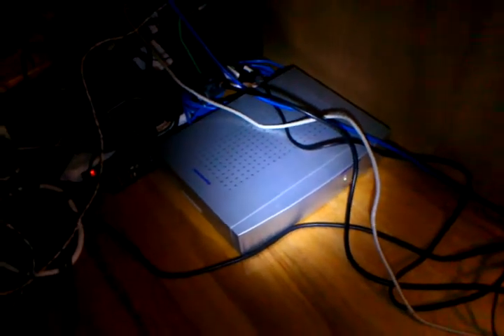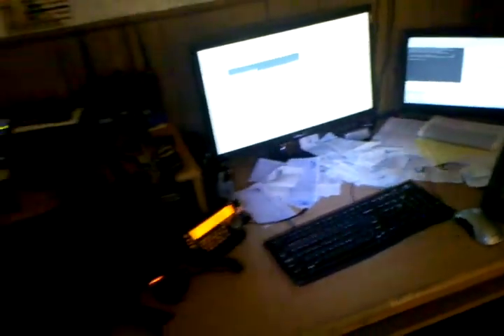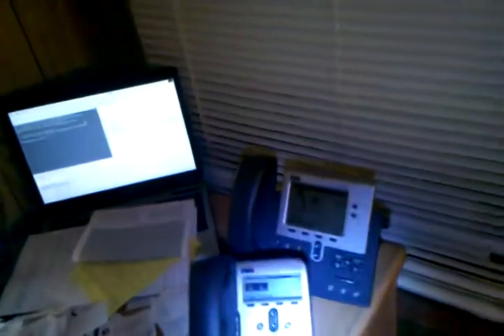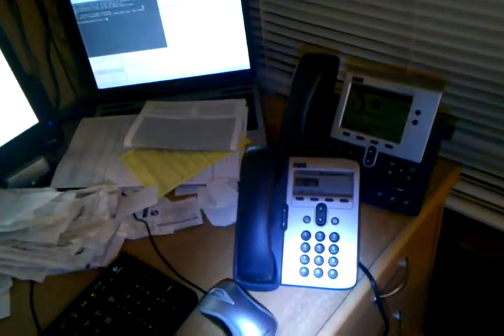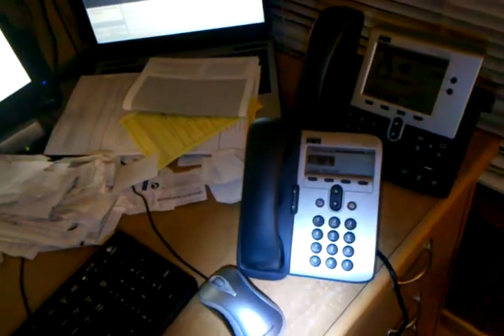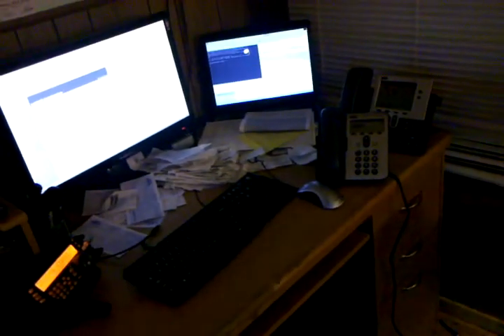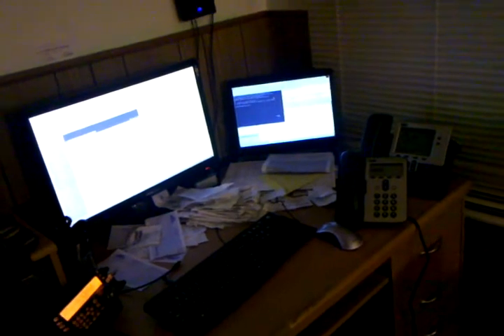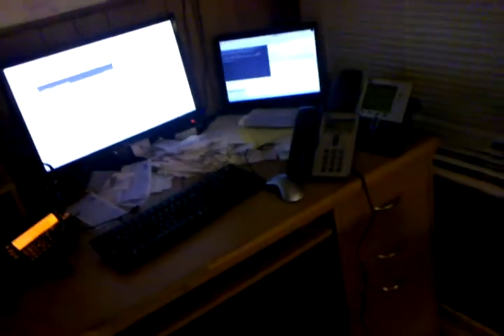Home network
Customized built network for my home.

Managed Cisco 2950 Switch with three VLANs; one for game consoles, one for computers, and one for VoIP. One Ethernet port on the switch is set for trunking from the router.

Custom built router with m0n0wall firmware supports trunking, DHCP for two of the three VLANs, local and Internet routing, Local DNS and DNS caching server, firewall, QoS, and NAT.

Trixbox VoIP PBX also servers as DHCP server for VoIP phones and NTP/Time server for network devices.

A laptop with Ubuntu 8.10 serves as Samba Windows share folder and laser print server, FTP, web server, and Jabber XMPP IM server. Soon it will sport NFS and/or Unison, as well as WebDAV.

There are five VoIP phone, four user computers, three gaming consoles, two severs, two network printers, one Wi-Fi access point, and one digital sender. Soon I'm gonna need a bigger switch!